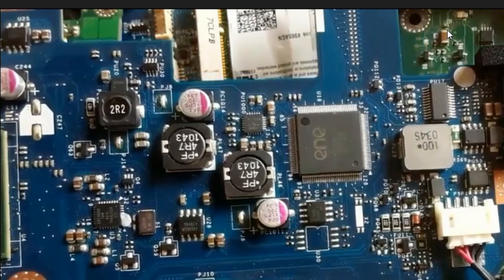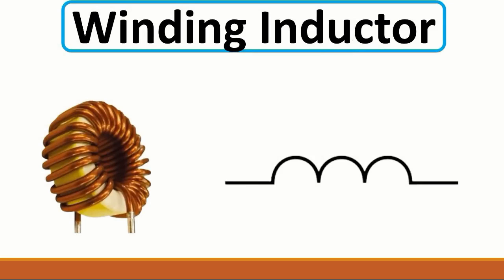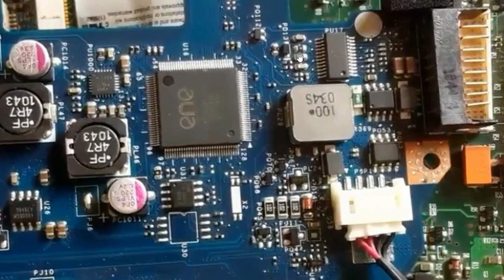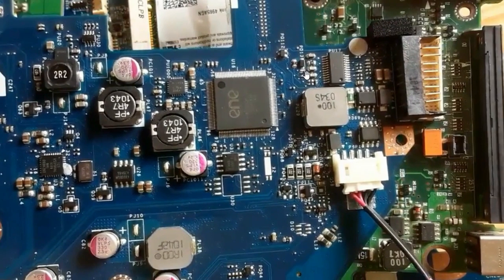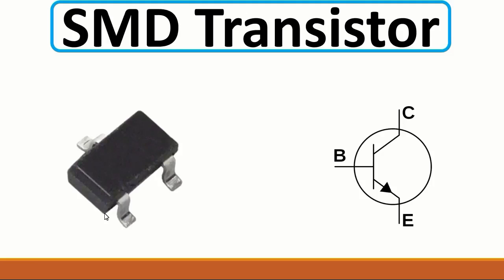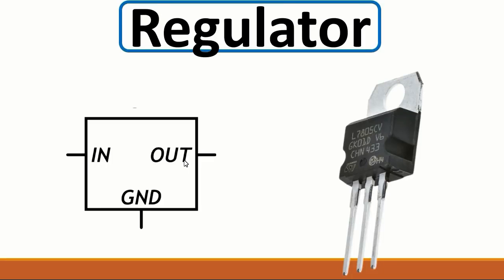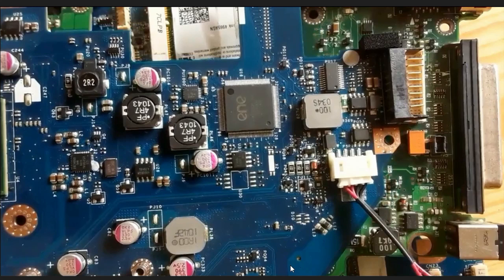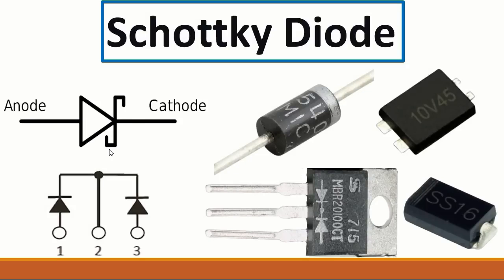All Electronic Components Explained - all electronic components names and pictures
SMD components
How to diagnose & repair a Dead laptop motherboard course👇👇👇
Microscope
Voltage Injector
Programmers
Reballing / Stencils
Repair Tools
iPhone Cases
Soldering
Soldering Equipment
Storage / Rack
SMD Books
Tempered Glass
Test Tools
Components
Donor Boards
Gadgets / Accessories
Ports / Connectors
Tweezers
Adhesive
Apparel